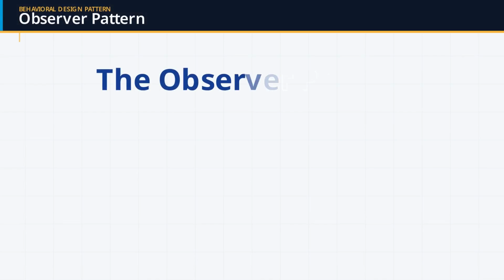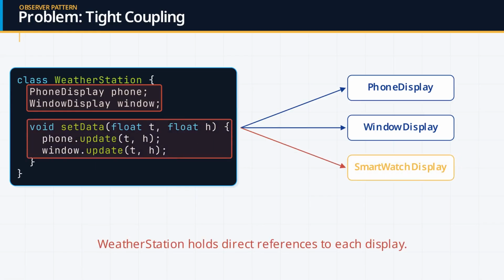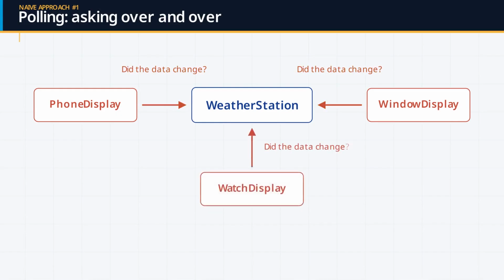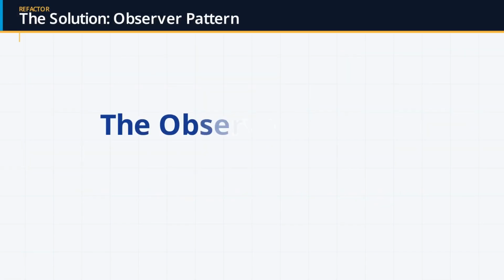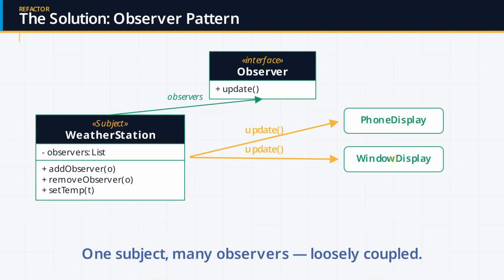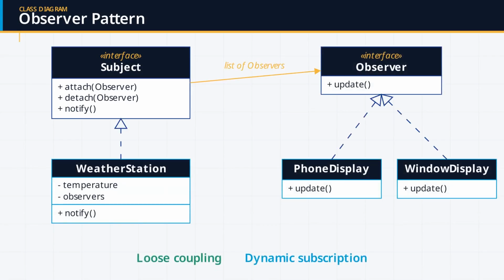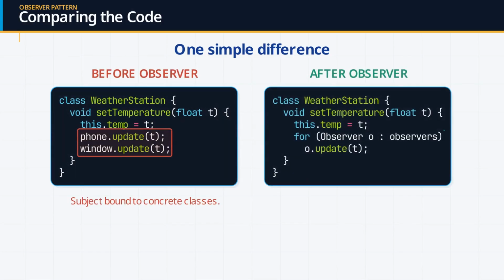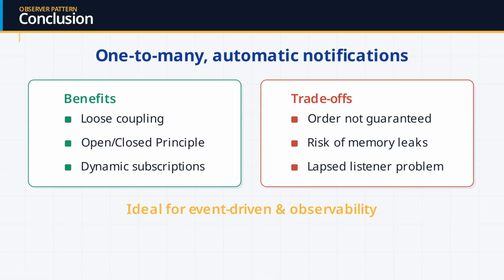Observer Pattern Explained: Behavioral Design Pattern with WeatherStation Example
Learn the Observer design pattern by building a WeatherStation that notifies many displays automatically—loose coupling done right.

This tutorial walks through a one-to-many dependency between objects, where a subject notifies all its observers when its state changes. Using a WeatherStation, PhoneDisplay, and WindowDisplay example, you'll see why direct references cause tight coupling and how the Observer pattern fixes it.

What this video covers:
- What the Observer pattern is and the one-to-many dependency it defines
- The tight coupling problem when WeatherStation holds direct references to displays
- Why polling wastes CPU cycles and scales poorly
- Why hardcoded notification violates the Open/Closed Principle
- Defining an Observer interface with a single update() method
- Using addObserver and removeObserver for dynamic subscriptions
- How the subject loops through its observer list to notify each one
- The Observer pattern class diagram: Subject (attach, detach, notify) and Observer (update)
- Before vs. after code comparison showing decoupled notification
- Benefits: loose coupling, Open/Closed compliance, dynamic subscriptions
- Trade-offs: unguaranteed notification order and potential memory leaks from forgotten observers
- Ideal use cases for event-driven and observability scenarios